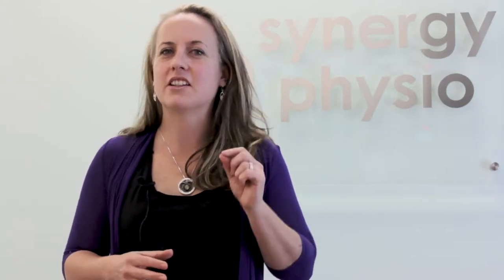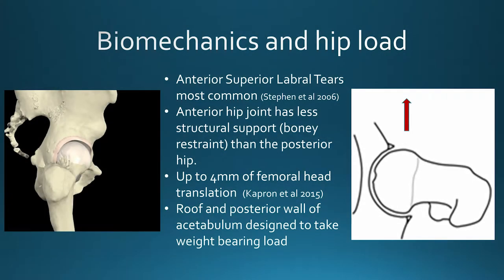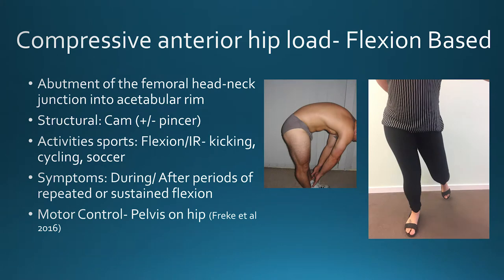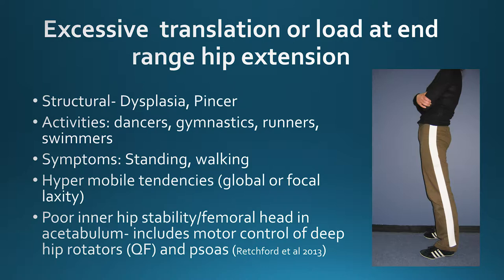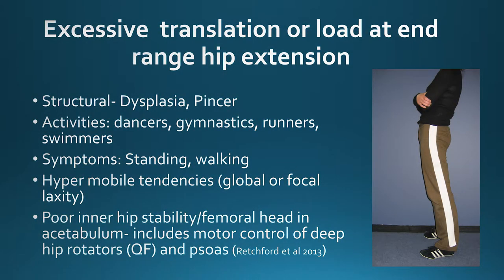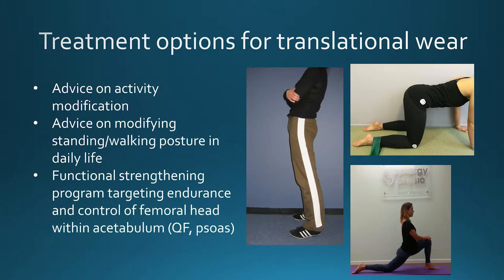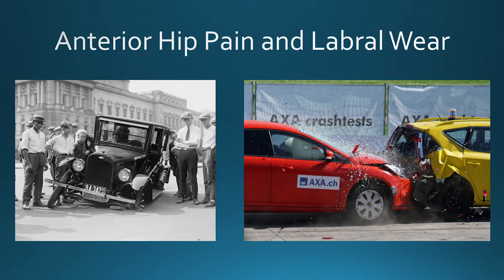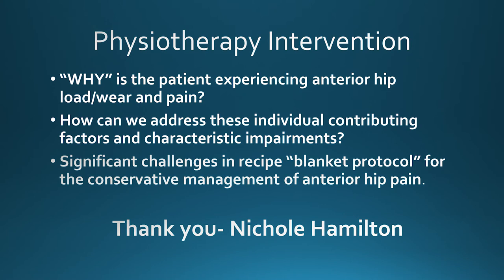Understanding anterior hip pain and labral tear with Nichole Hamilton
Are you a physiotherapist wanting to understand more about hip pain, FAI and labral tear for your patients? Here Physiotherapist Nichole Hamilton outlines ideas for assessment and management of FAI and labral tear. This was recently presented to the AOA and APKASS conference in Sydney.

Are you a therapist that would like to know more about how to help your hip pain patients?